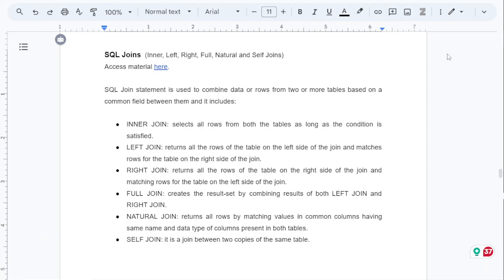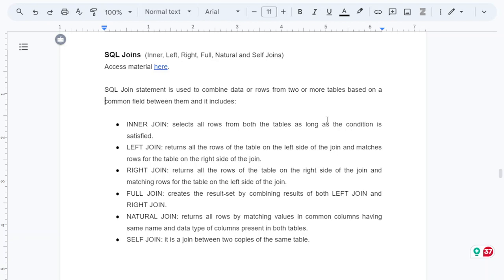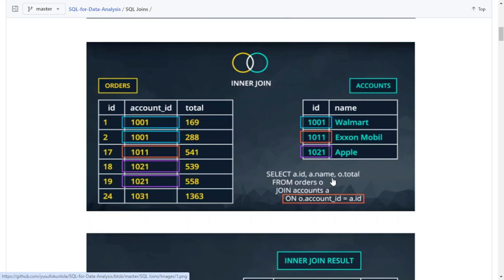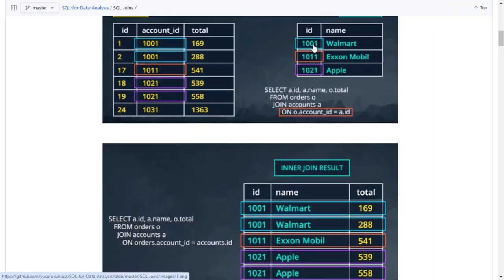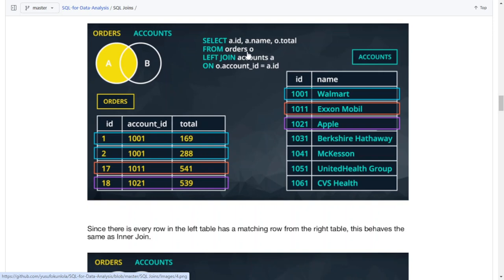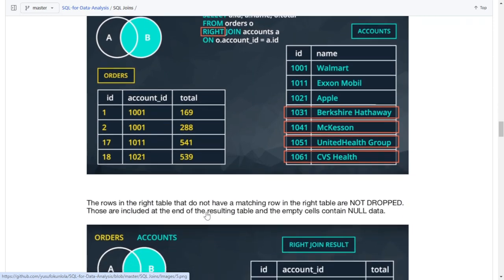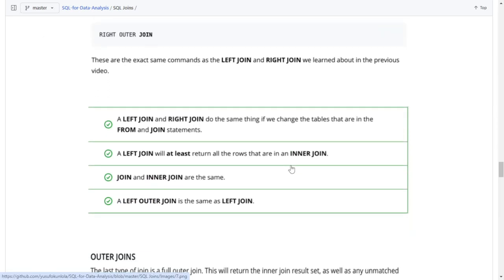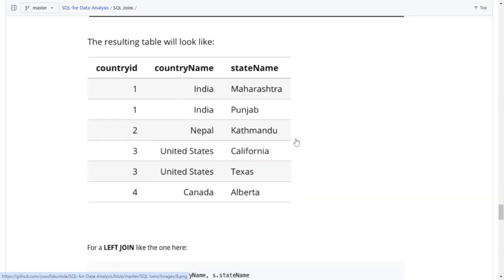SQL Joins (Inner, Left, Right & Full Outer) | Yusuf Okunlola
SQL Join statement combines data or rows from two or more tables based on a common field. It includes Inner, Left, Right and Full Joins.

I highly recommend the "Joining Data in SQL" course available on @DataCamp

Do share your feedback in the comments section.